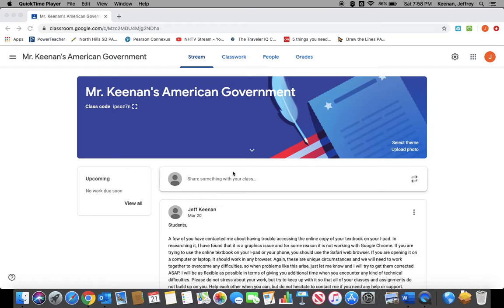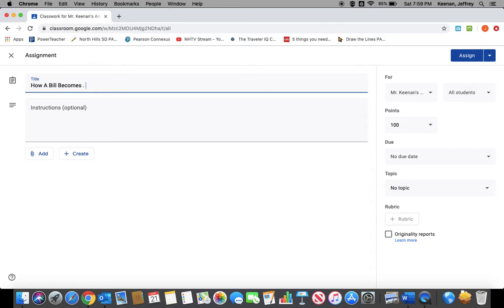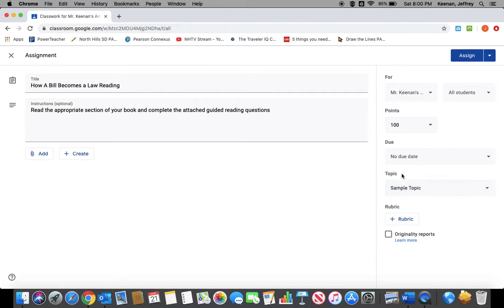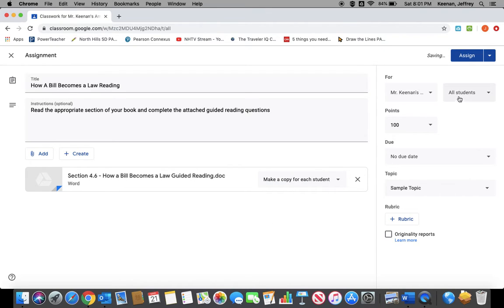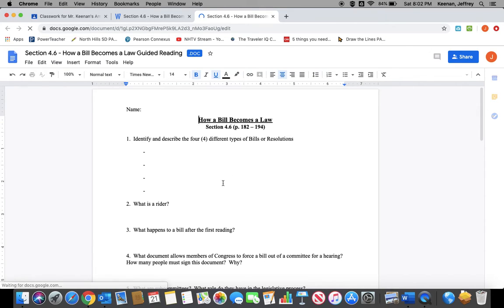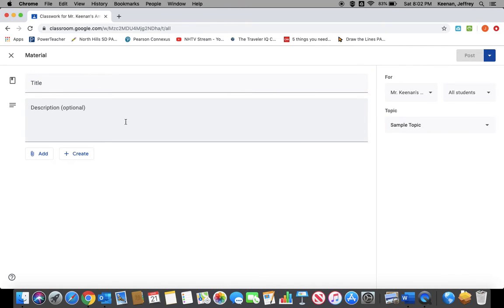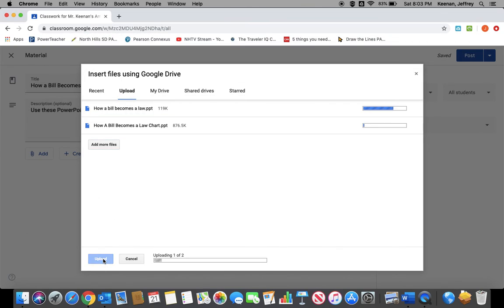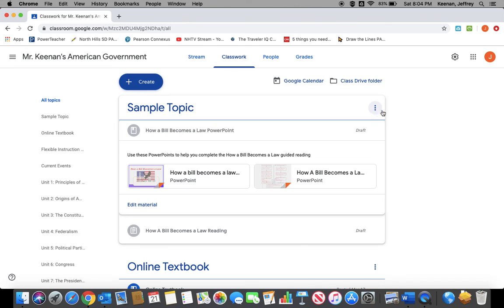Adding Assignments and Material to Google Classroom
Explains the difference between adding assignments and adding material to your Google Classroom course